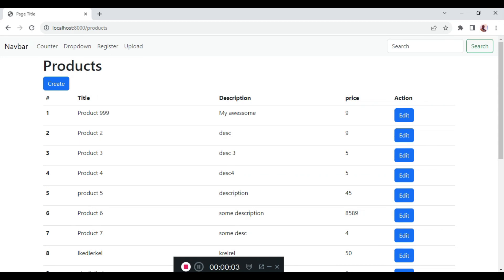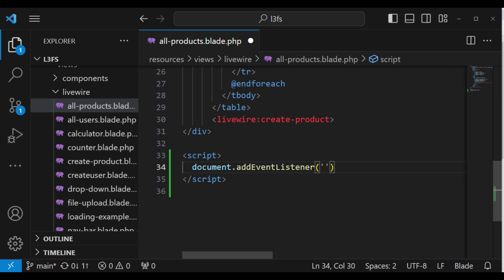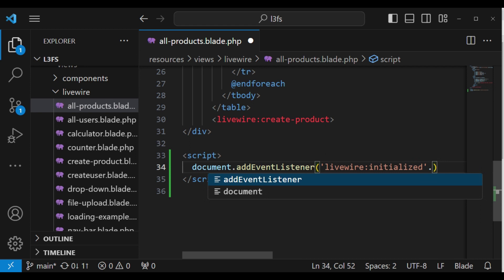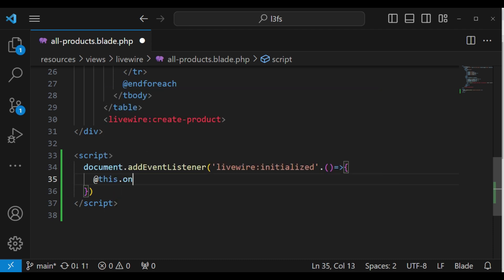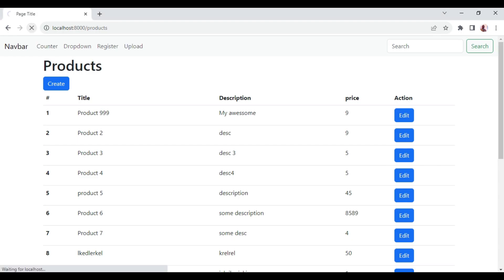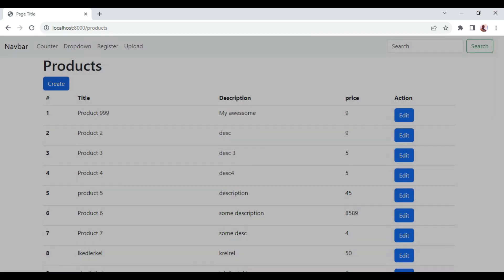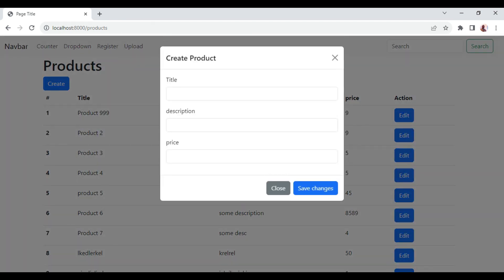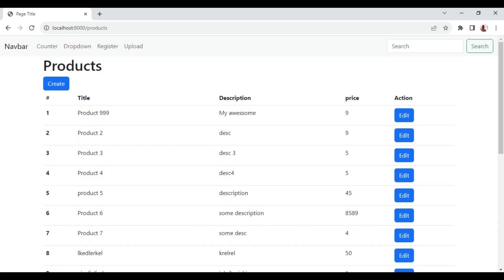Listening for and dispatching events in script tags | Laravel Livewire 3 from Scratch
In this episode we will learn about how to listen for events inside the script tags, we will also learn about dispatching events inside script tags. We will be learning on how to close a bootstrap modal after successful submission of  form data from a bootstrap modal.